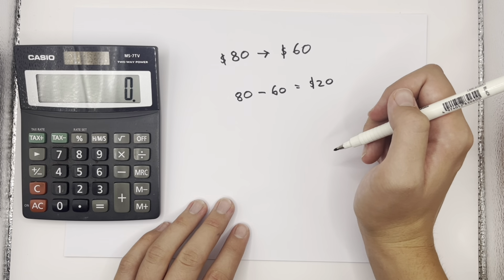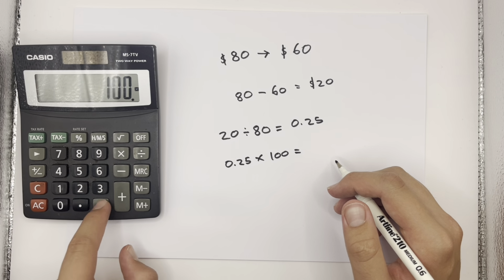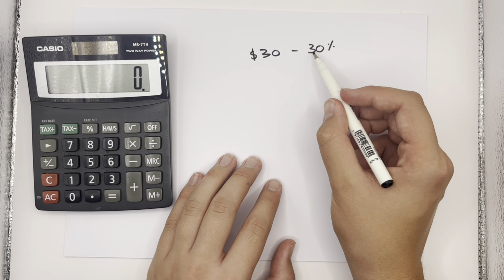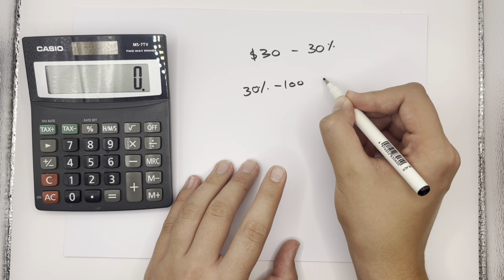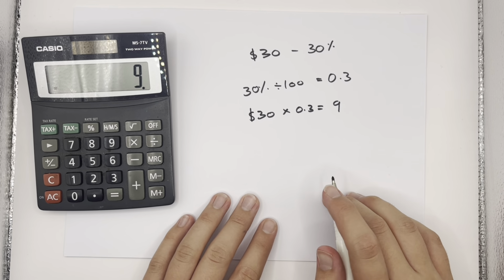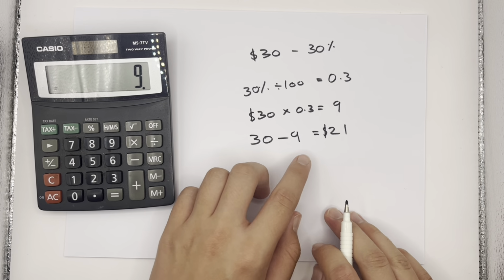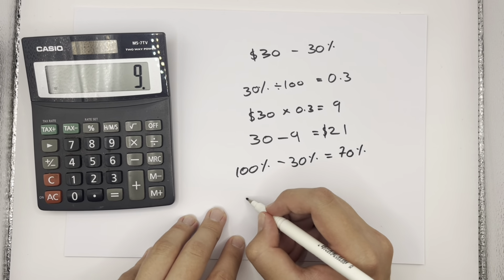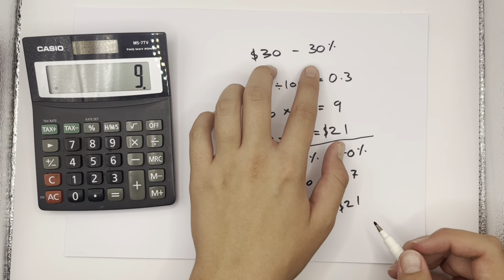Percentages - how to make percentages from fractions, decimals and word problems.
Hey guys,
Welcome back to AKO maths in todays video we are learning percentages. This video shows you how to convert decimals and fractions into percentages along with some fun word problems.

Ako Maths